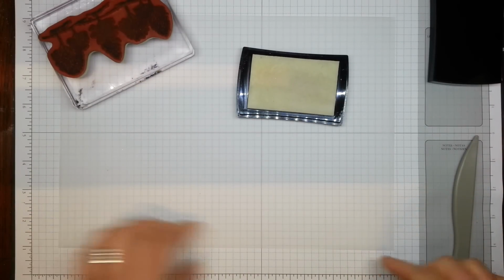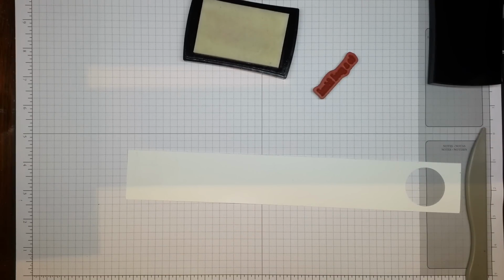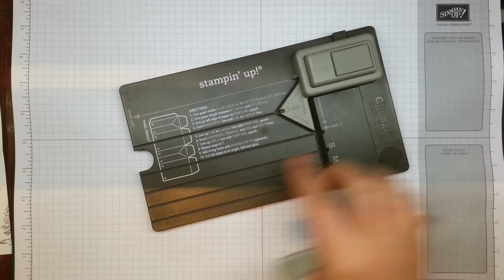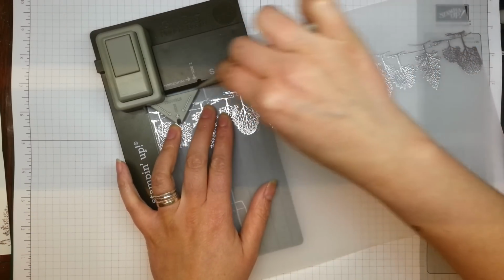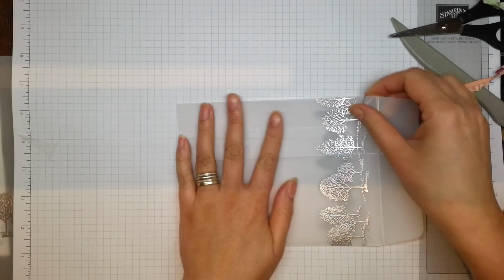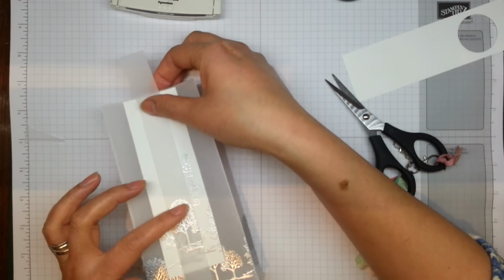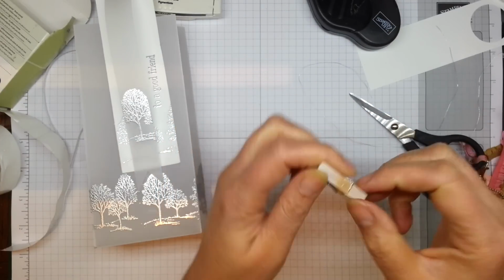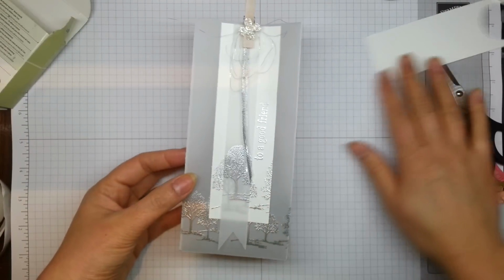{Vellum Gift Bag from Stampin' Up! Punch Board} Artful Stampin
Independent Demonstrator for Stampin' Up! Ruth Trice creates a vellum bag using a whole sheet of A4 Thick Vellum.